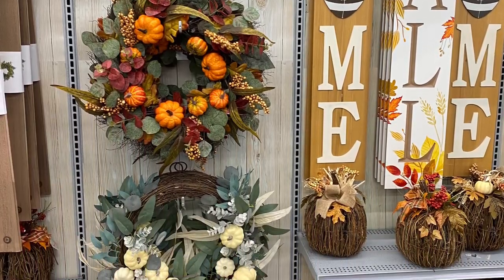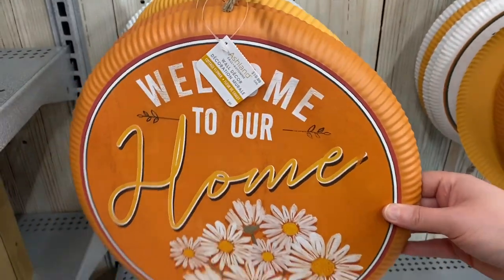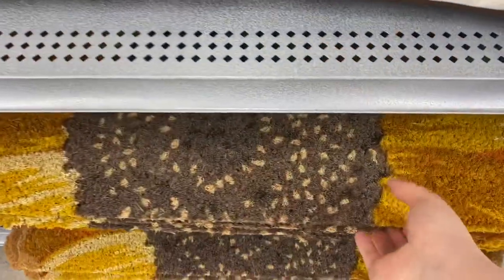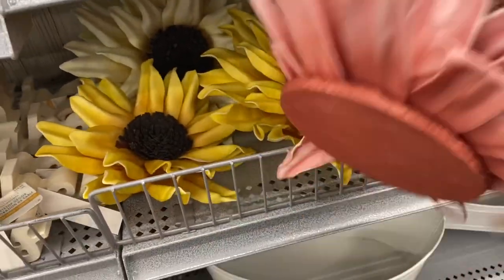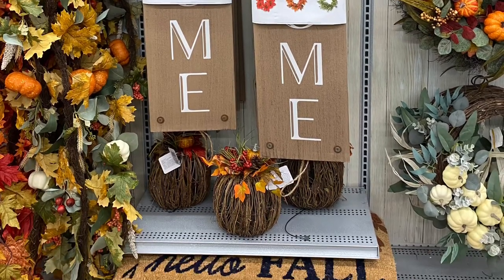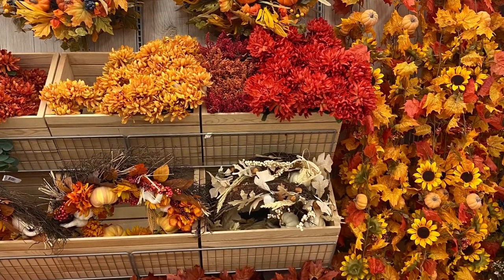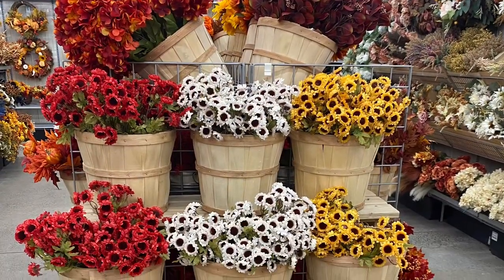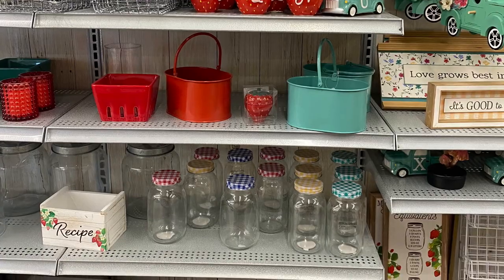Michaels Fall 2022 Sneak Peek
Come Shopping with me to see the Fall 2022 Collection at Michaels that is starting to come into stores